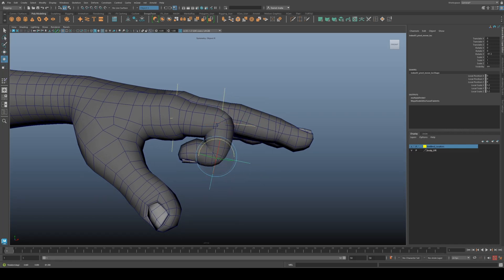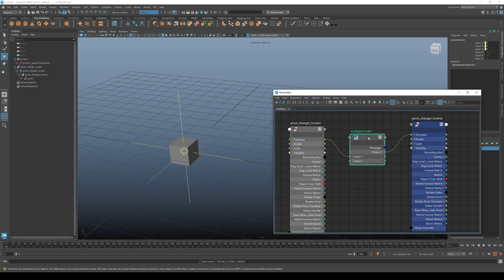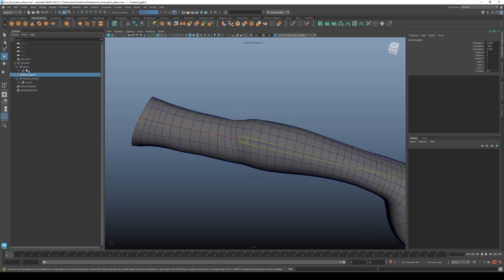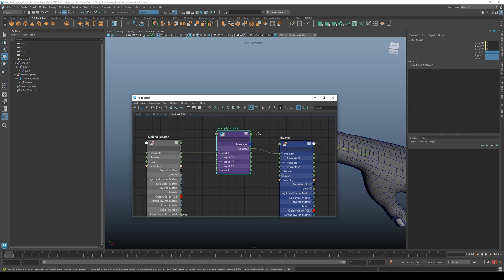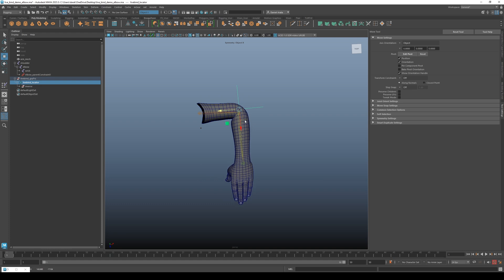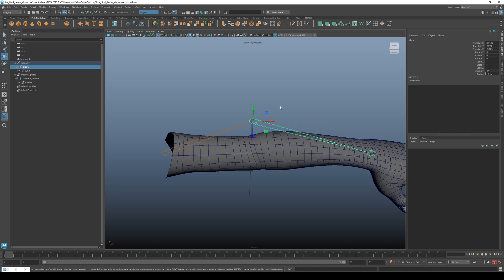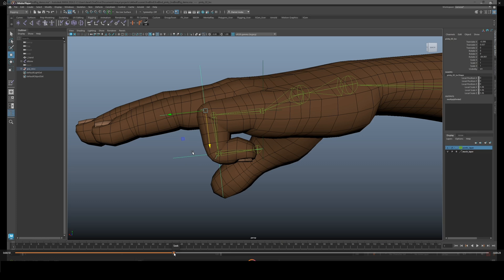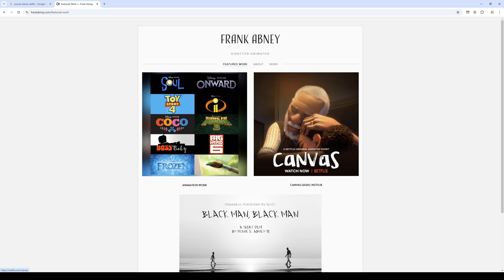Master Joint Placement in Maya with the Live Bind Technique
0:00 Live Bind Demonstration
0:41 How it works
2:25 Tutorial on Setup
10:56 Joint Placement Theory
13:13 Special Thanks

In this video I discuss the live bind method, what it is and how to set it up, as well as joint placement theory.

This is a fairly advanced tutorial. Though if you have a basic understanding of 3d rigging and how parenting affects local space you should be able to follow along.

Special thanks to my friend Frank Abney for letting me use the Grandpa model.